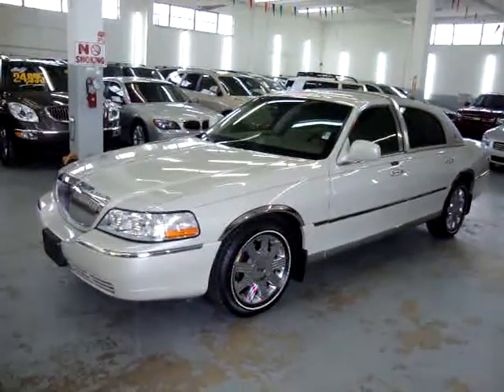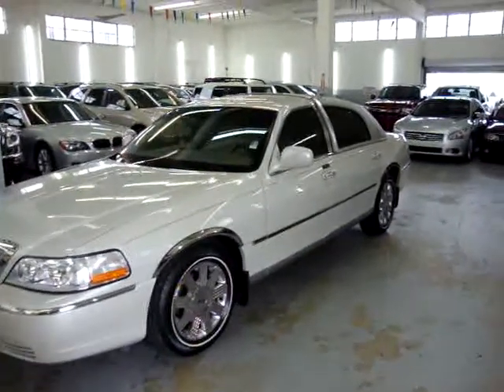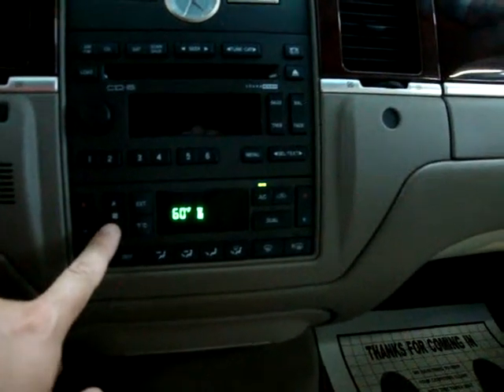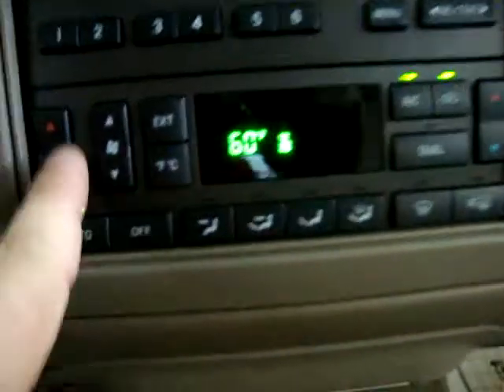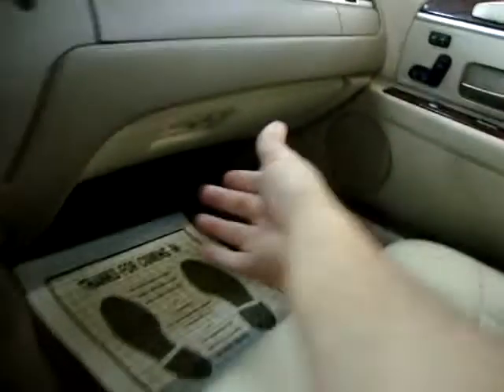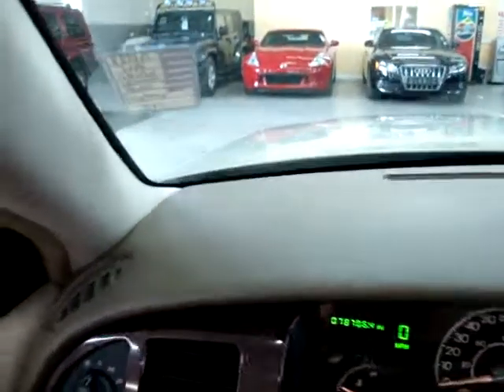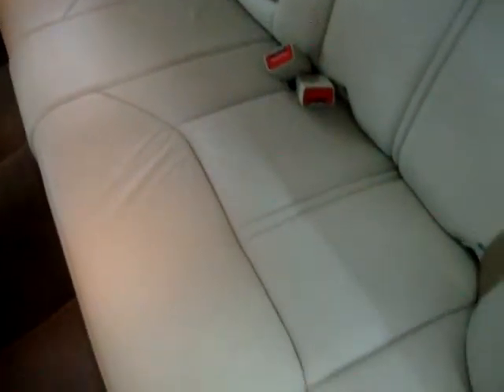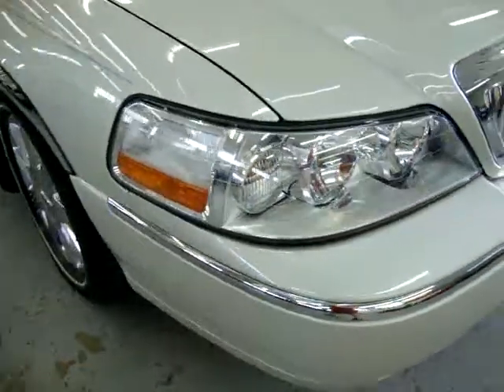2005 lincoln Town Car Signature Limited VEHICLEMAX.NET #30888 Used Cars Miami FL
WATCH THE ACTUAL VIDEO ON THIS UNIT !! SIGNATURE LIMITED, CHROME WHEELS, ALMOST NEW MICHELIN TIRES, 1/2 CARRIAGE TOP, KEY-LESS ENTRY, WOOD STEERING WHEEL, REAR PARKING SENSORS, SOUND MARK STEREO SOUND SYSTEM, BLUETOOTH, HEATED MEMORY POWER SEATS, POWER ADJUSTABLE PEDALS, TRACTION CONTROL, NEVER SMOKED IN !, COMPASS REAR VIEW MIRROR, UNIVERSAL REMOTE, REAR CONSOLE A/C, 2005 Lincoln Town Car Signature Limited, Pearl White/Tan Leather, ORIGINAL PAINT-Never in an Accident, CARFAX CERTIFIED ONE OWNER, CALL GEORGE Toll FREE at 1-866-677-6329, AUTOMATIC TRANSMISSION, CLEAN Tittle, CLEAN Carfax, WE DO NOT SELL Junk or Cars with Stories, NO SURPRISES, CASH ONLY, Trades Welcome, HURRY we SELL our Trucks FAST because of the QUALITY of our Inventory and our WHOLESALE Prices to the PUBLIC. SE HABLA ESPANOL, ZERO DOWN AVAILABLE !! CHECK OUT THE FREE CARFAX !!! OVER 30,000 CARS SOLD SINCE 1992 !! WE ARE AN ACREDITED MEMBER OF THE BETTER BUSINESS BUREAU WITH AN A+ RATING-CHECK IT OUT FOR YOUR SELF !!